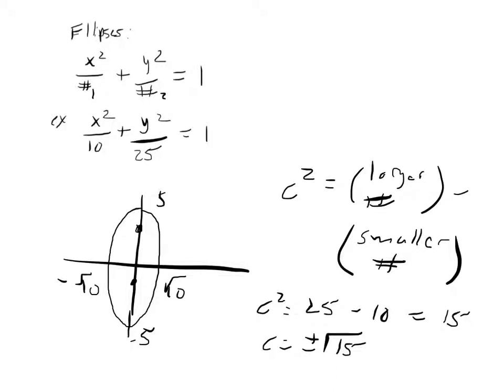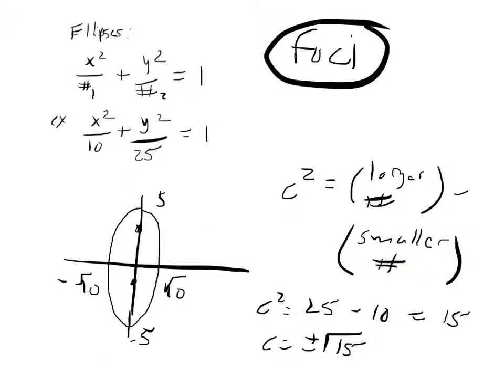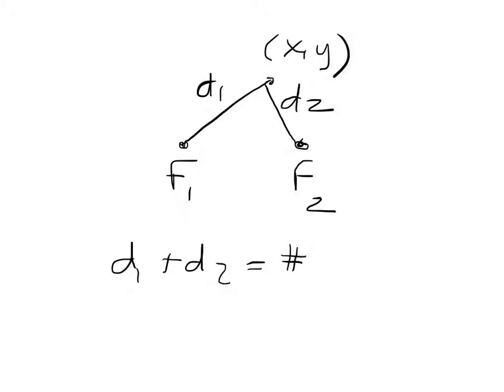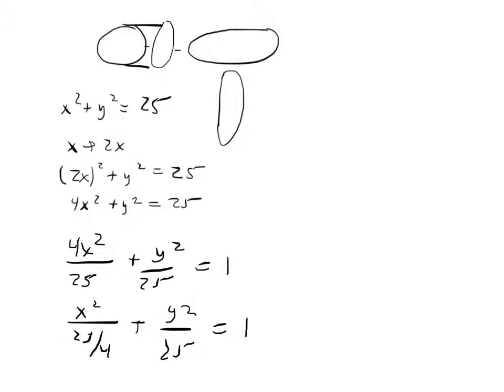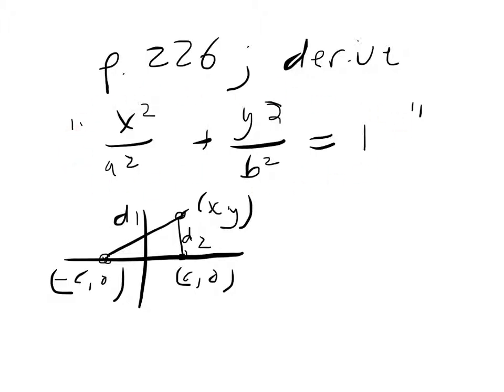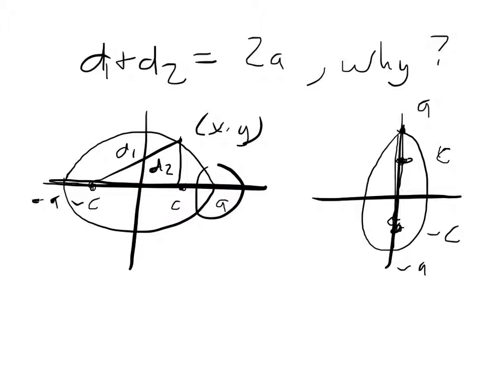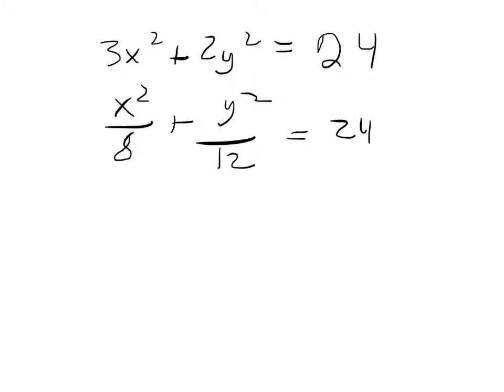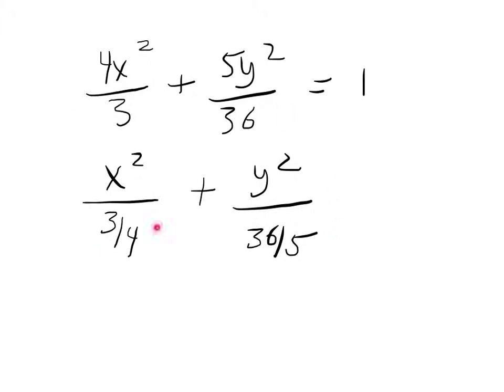6.3 Overview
6.3 Overview